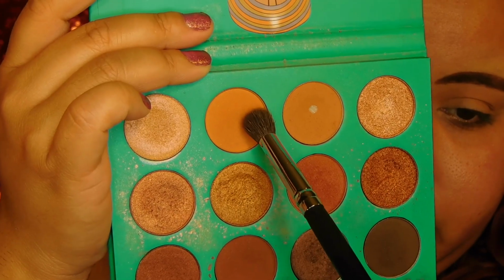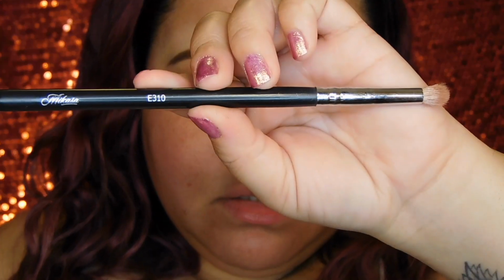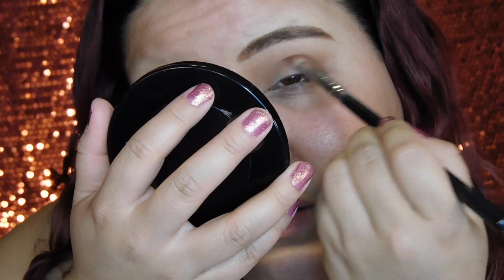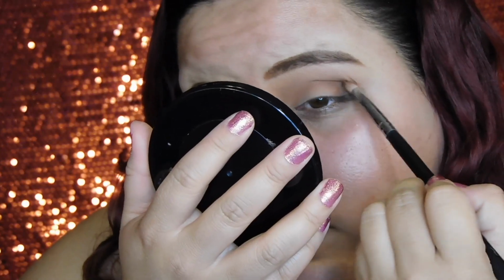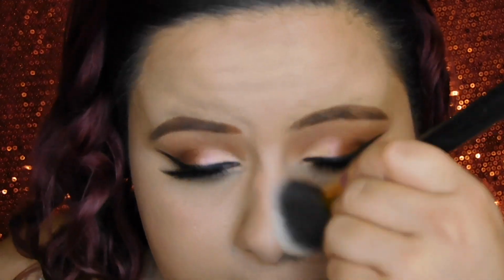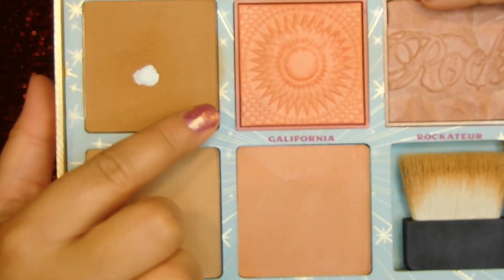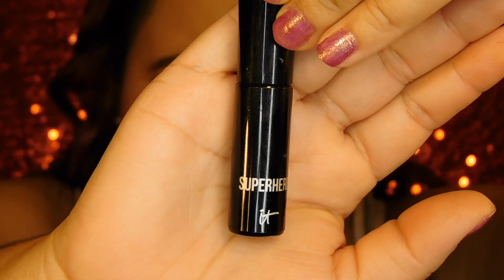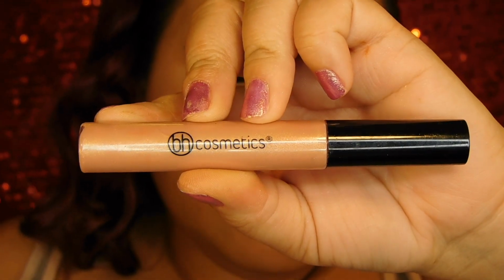Nude & Glowy Glam | Easy & Natural Makeup | BH Cosmetics | The Nubian | iikonn lashes | Milani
Welcome babes! 💕 in this video I do this easy nude, glow and natural look! I use the Nubian palette. by Juvia's Place! -BLANCAESTELA💋

***AZEREDO COSMETICS-(Blanca10)-$$$ OFF your order. (azeredocosmetics.com)
***LAVANY’S MINI PLAY SONIC FACIAL CLEANSING BRUSH- (MDTX4WOE)-$5 OFF when you order you brush
***LAVANY'S 2 -IN- 1WOMEN'S ELECTRIC TRIMMER & SHAVER-( Y3JDHU53)-Bring down retail price from $16.99 to $8.99

--Lasting Drama Waterproof Gel Pencil Eyeliner in "Soft Nude" by Maybelline

--My Social Medias:
*Personal Facebook: Estela Olivas
*Beauty Facebook Page: Blanca Estela Beauty (@blancaestelabeauty)